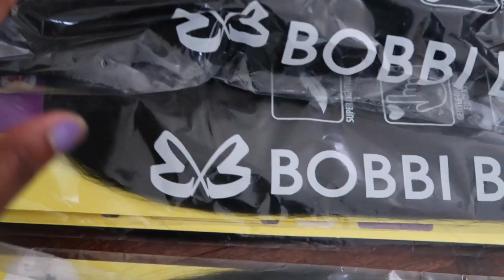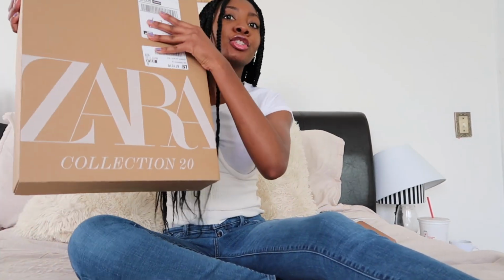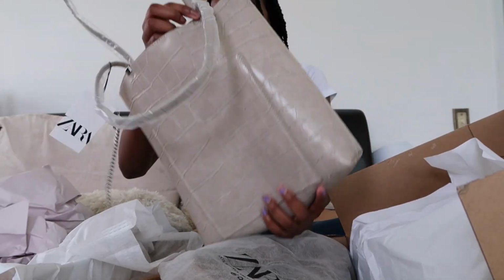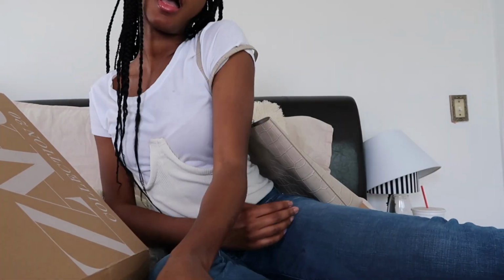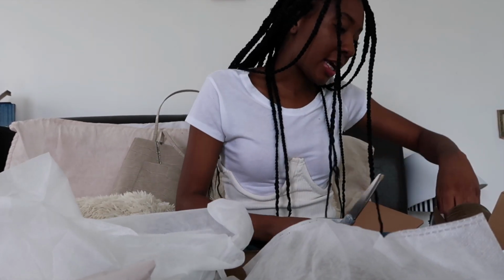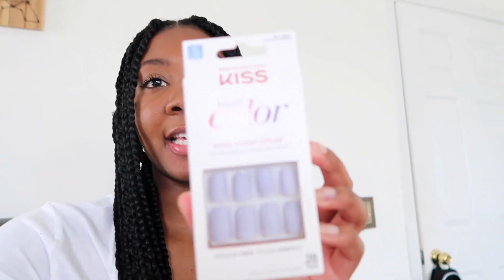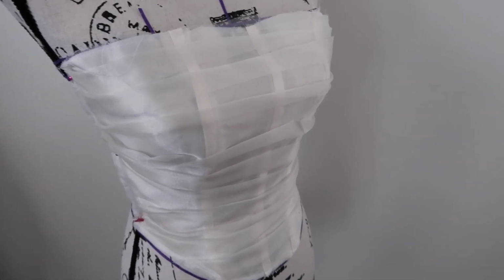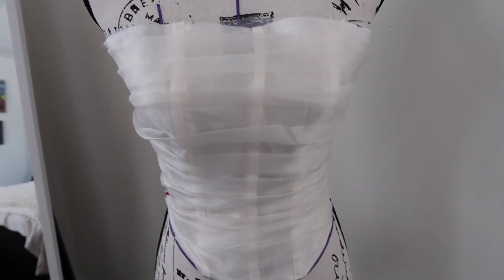A Day In The Life: DIY Box Braids, Zara Haul, Doing My Nails, Current Sewing Projects!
Hey Fashionflies, this video is what I did on a simple Saturday at home! Hope you enjoy! XOXO